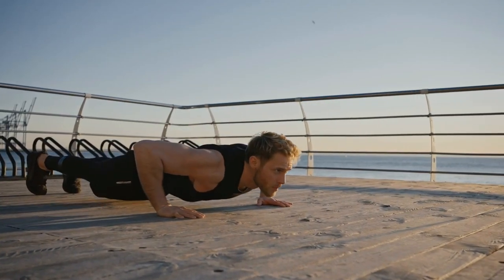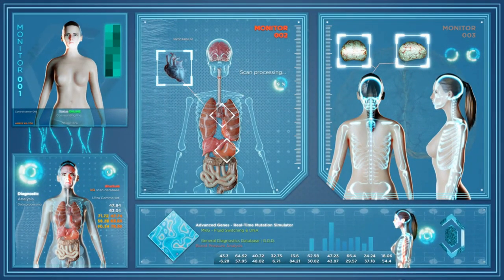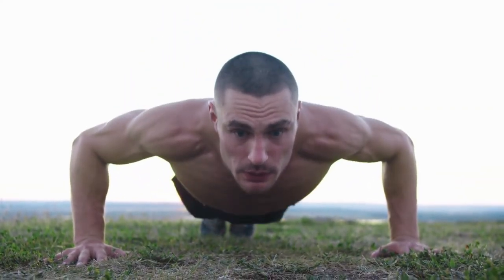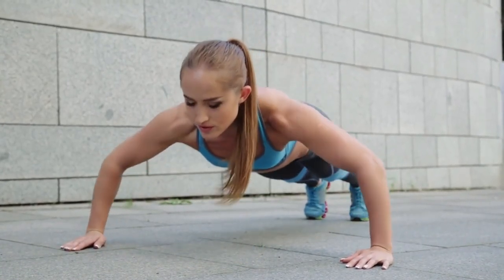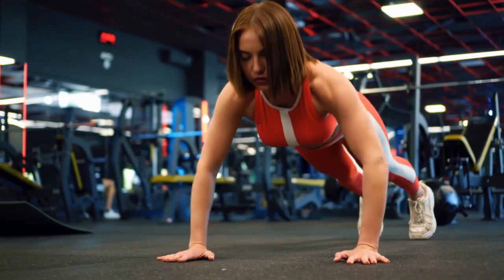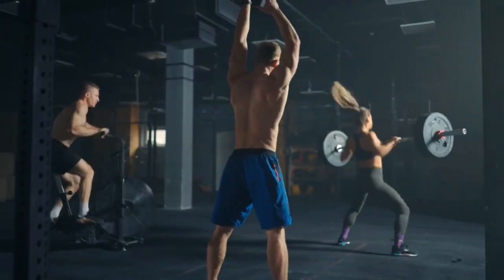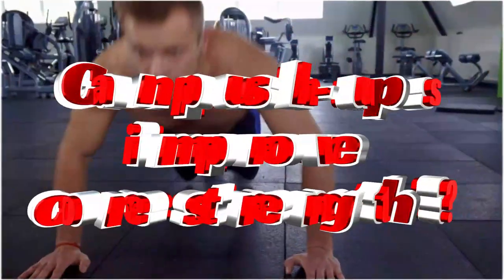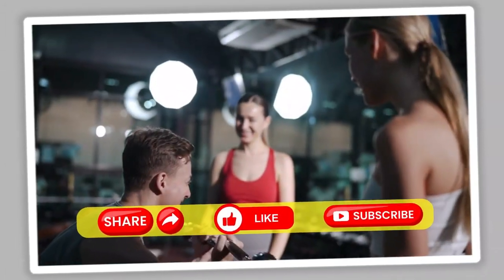The Pushup Routine No One Is Talking About!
Unlock the push-up routine no one is talking about and discover how many push-ups you should do a day to build muscle effectively! This comprehensive guide explores the science behind building muscle through push-ups, emphasizing the importance of proper rest for muscle recovery and growth. The video debunks the myth of doing push-ups every day and outlines suitable push-up routines for different fitness levels: beginners, intermediates, and pros.
For beginners, it suggests starting with sets of push-ups just below their maximum capacity, gradually building strength with 3-4 sets of 6-10 repetitions. Intermediate individuals are encouraged to aim for 3-4 sets of 15-25 push-ups, occasionally challenging themselves with AMRAP sets. Advanced exercisers are advised to incorporate more challenging variations like weighted or clapping push-ups.
The video provides a structured push-up program that balances volume and sets while emphasizing the importance of including other compound exercises and isolation exercises in your workout routine. It also stresses the significance of proper nutrition, including protein intake and a calorie surplus, in supporting muscle growth.
Finally, it answers common questions about push-ups, recovery, chest muscle growth, and the best times to do push-ups. Readers are encouraged to set personal push-up goals and share their progress in the comments.

0:00 Intro
0:26 The Science Behind Push-Ups
0:53 The Importance of Recovery
1:29 How Rest and Sleep Affect Muscle Growth
2:10 The Role of Tempo in Push-Ups
3:42 The Importance of Progressive Overload
4:19 Tailoring Push-Up Reps to Your Fitness Level
5:20 Balancing Intensity and Recovery
6:00 Joint Health and Mobility
7:20 Nutrition for Muscle Growth
7:50 FAQ
8:54 The Push-Up Strategy No One Is Talking About